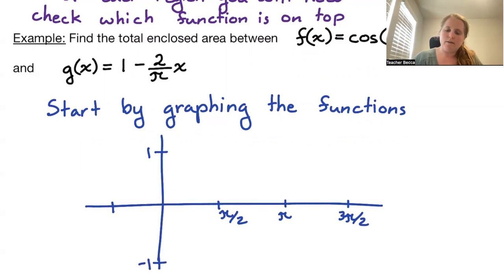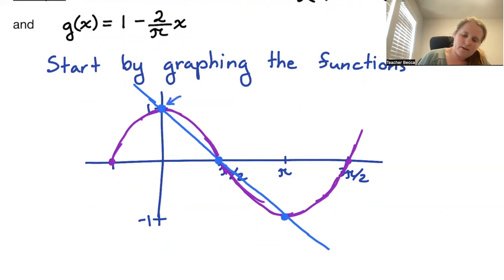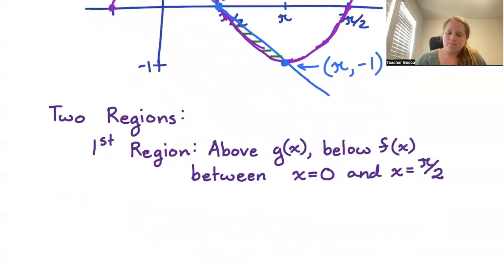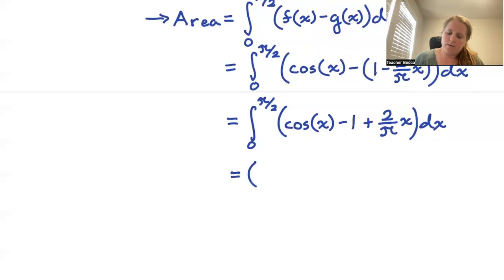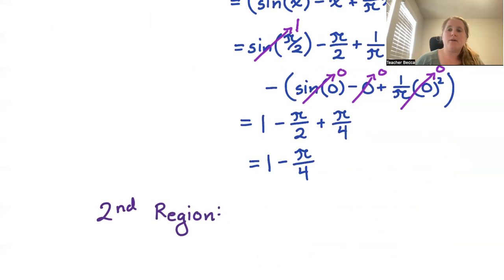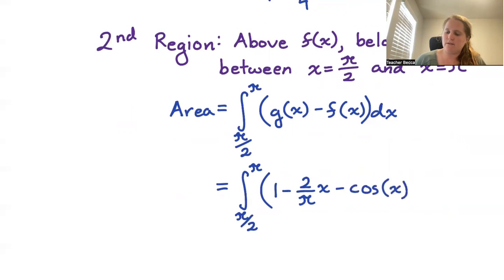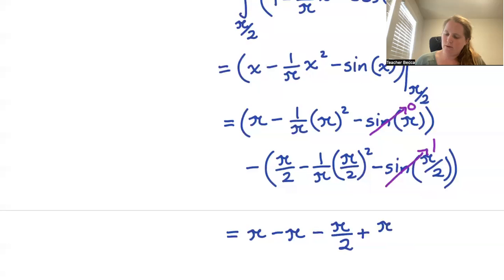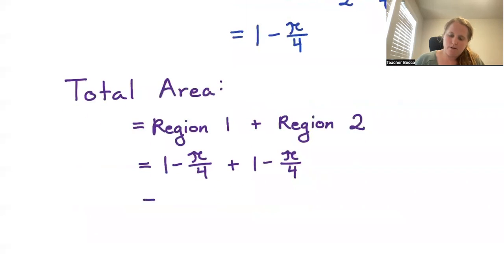Calculus 2, Section 7.1, part 4: Multiple Enclosed Regions Between Curves